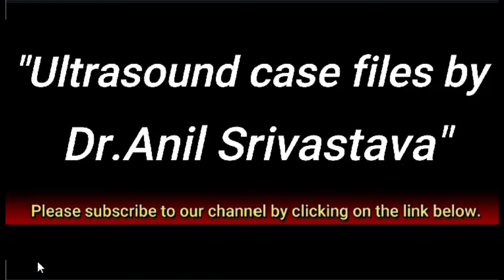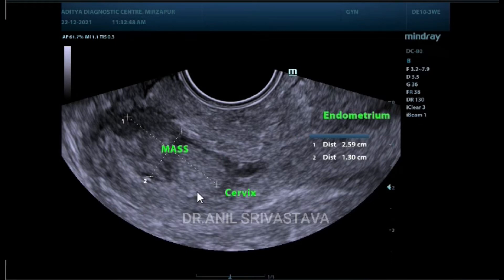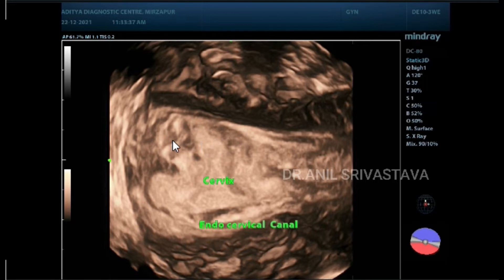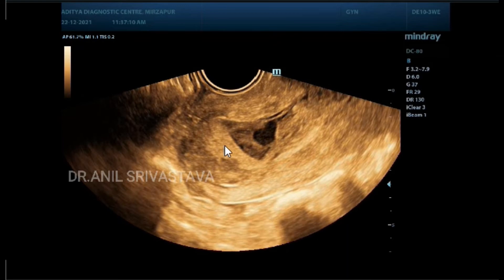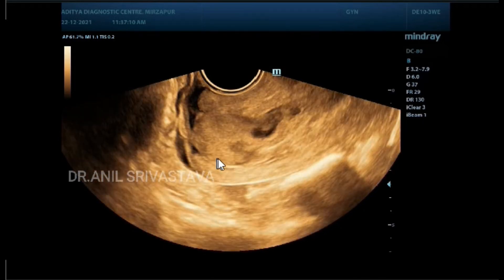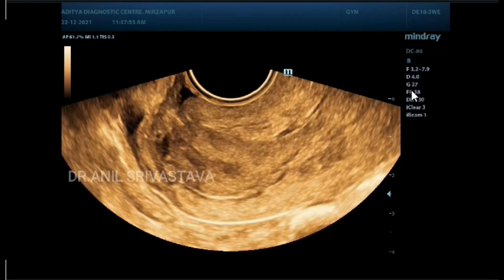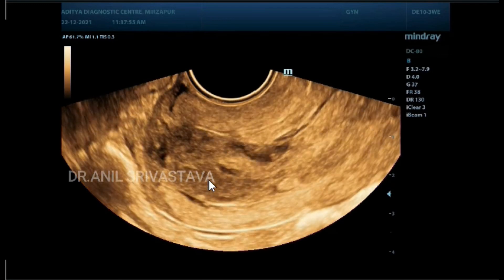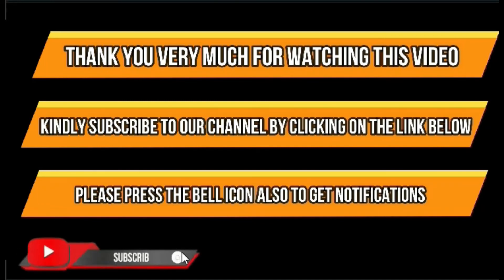EXPELLING Remnant of product of Conception